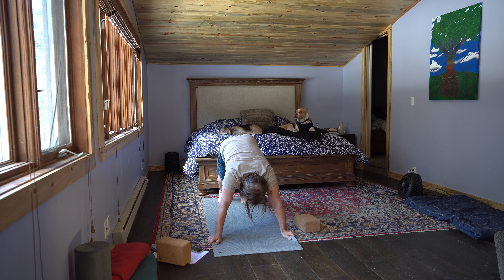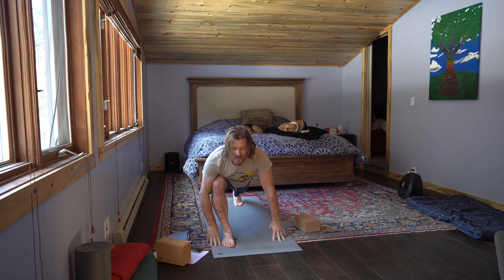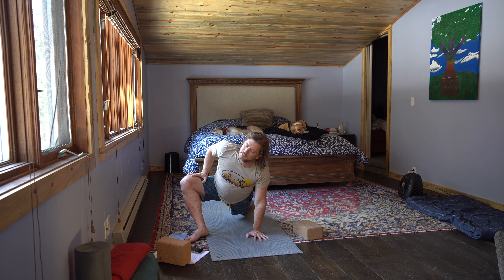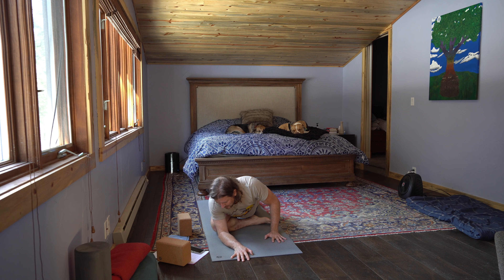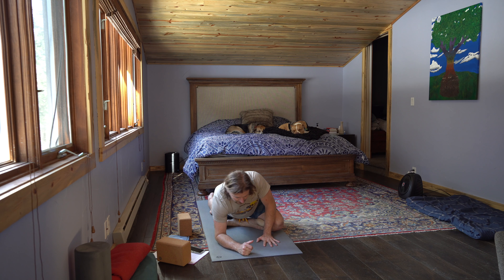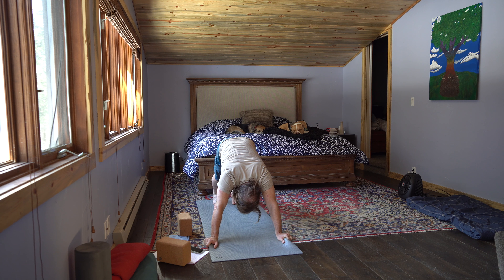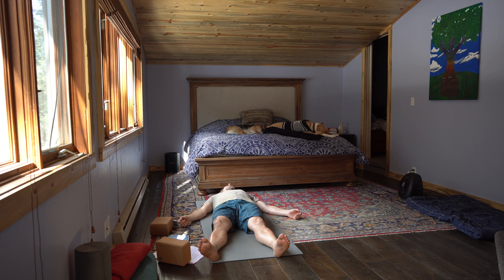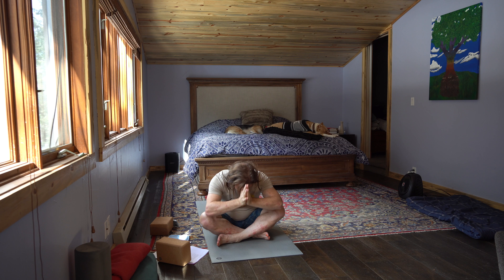Day Eight - 30 Minutes for 30 Days Yoga Journey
Day Eight
Intention - Strength

Props:
Suggested - Yoga Mat & Block
Optional - Blocks, Bolster & Blanket & Strap